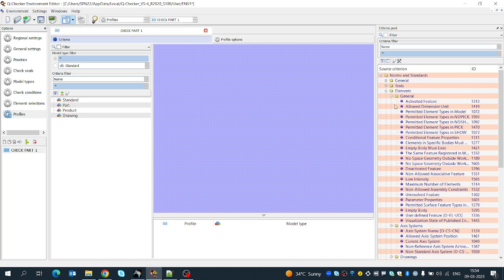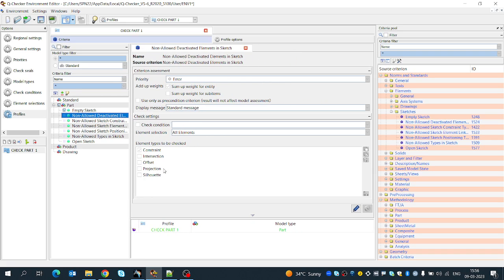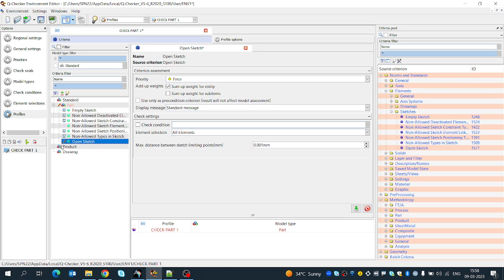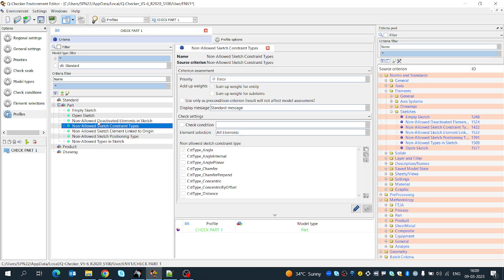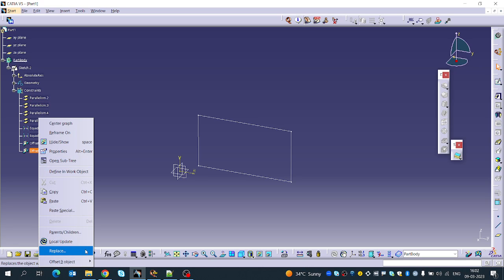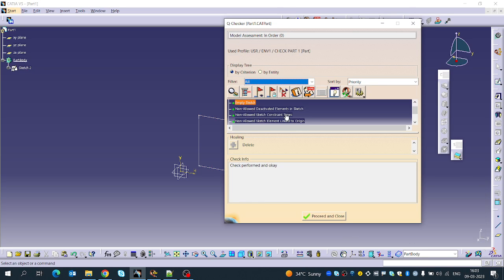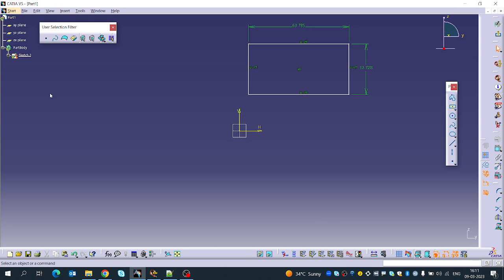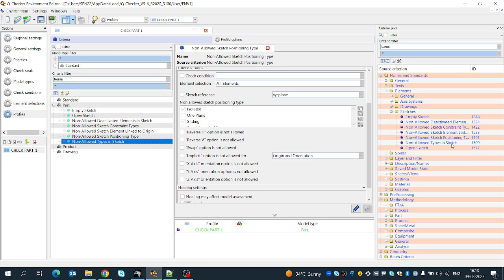Checks Applied to Sketch in Q Checker & CATIA V5 By Suraj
Empty Sketch:
Description
This criterion checks whether a model contains empty sketches. If so, an error will be reported.
Background
Certain elements such as construction elements or axes of rotation are not visible outside the sketcher. Therefore sketches may appear empty.
Allowed value list
Sketches are also considered empty if they contain only elements of the types specified here.
Remove
The healing function deletes empty sketches.
Non-allowed Deactivated Elements in Sketch:
Description
This criterion checks whether sketches contain deactivated elements. If so, the affected sketches are rated as incorrect.

Background
Deactivated sketch constraints can indicate the following:

Problems during the modification of the model, due to which unresolvable constraints have been deactivated
Inconsistent and over-constrained sketches. Constraints have been deactivated to make a sketch iso-constraint.
Sketch constraints that have been deactivated for test purposes can be activated again on the context menu. Mark the deactivated sketch constraint in the specification tree or geometry and choose Edit --Object-- Activate or the corresponding context menu entry.
Non-Allowed Sketch Constraint Types:
Description
This criterion checks whether sketches contain non-allowed constraints. If so, an error will be reported.

Background
Sketches should be fully constrained. Fully constrained sketches are required to adapt models quickly and reliably to modified constraints. A However, a sketch is also fully constrained if all of its geometry elements have been fixed. To change a sketch with fixed elements, additional effort is required as the fix constraints have to be replaced.
Suggested solution
Replace non-allowed types of constraints with allowed constraints.
Non allowed sketch constraint type value list
Specify the non-allowed types of constraints.
Non-Allowed Sketch Element Linked to Origin:
Description
This criterion checks whether sketch elements have been attached to the origin on creation and thus cannot be modified. If so, an error will be reported.

Background
If sketch geometry elements are attached to the sketch origin, they cannot easily be changed but require complex reworking.

Non allowed sketch positioning type:
Description
This criterion checks whether sketches use an allowed sketch positioning type. If that does not apply, an error is reported.

Background
Some company standards require sketches to be positioned using a certain method. Advantage of positioned sketches: You can specify origin and orientation of sketch axes. Sketches that have not been positioned according to the specifications may result in problems during modification or reuse of the model.

A last-modifications check is available for this criterion.

Suggested solution
Manual healing in CATIA: Right-click the sketch in the specification tree, then select Object --Change Sketch Support
Sketch Reference check box with list box
If this option is selected, only sketches on a certain layer are checked for their sketch positioning type. Choose the layer from the list box.

Deselect this option to check sketches on any layer.

Non-allowed sketch positioning type value list
Specify the non-allowed sketch positioning types. If this value list is empty, all types are allowed.

Reverse Hoption/Reverse Voption/Invert is not allowed check boxes
Activate the options if the corresponding sketch positioning settings are not allowed.

Non-allowed definition mode Implicit for check box with list box
If this option is selected, the value "Implicit" is not allowed for the sketch positioning settings (origin, orientation, or both).

X Axis orientation option is not allowed check box
Select this option is the X axis must not be the absolute axis of the sketch.

Y Axis orientation option is not allowed check box
Select this option is the Y axis must not be the absolute axis of the sketch.

Z Axis orientation option is not allowed check box
Select this option is the Z axis must not be the absolute axis of the sketch.

Healing settings
Change incorrect type into list box
The healing function applies the sketch positioning type specified in the healing list box to the incorrect elements. Choose the required sketch positioning type from the list box:

One Plane, identical to the Positioned type in CATIA
Sliding
Isolated
Non-Allowed Types in Sketch:
Description
This criterion checks whether sketches contain non-allowed types of elements. If so, an error will be reported.

The following element types can be specified as not allowed:

Feature type Sketch element created using
Projection Project 3D elements
Offset Offset
Silhouette Project 3D Silhouette Edges
Intersection Intersection
Open Sketch:
Description
This criterion checks whether the profile of a sketch is closed within the given tolerance. If that does not apply, the sketch is rated as incorrect.